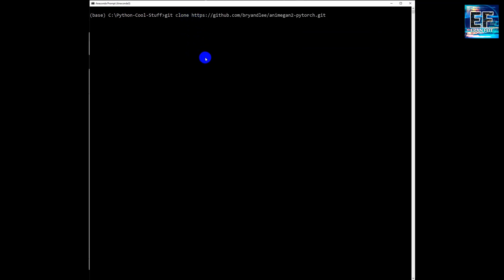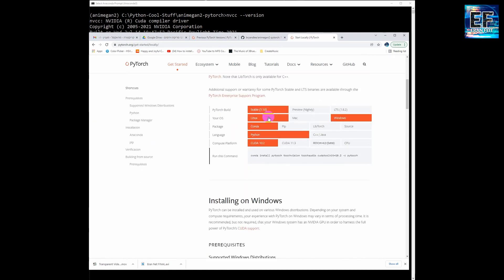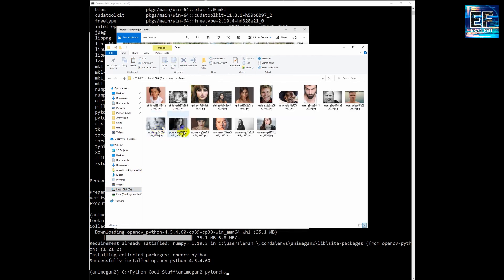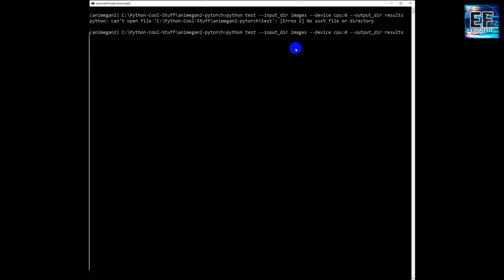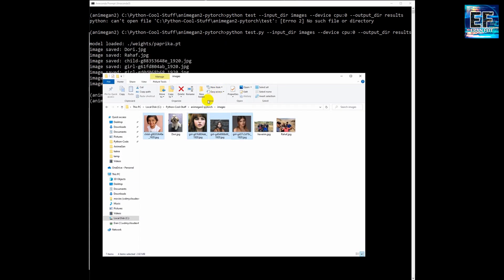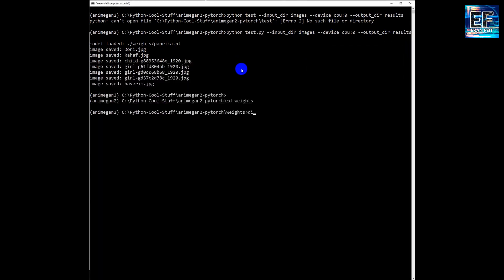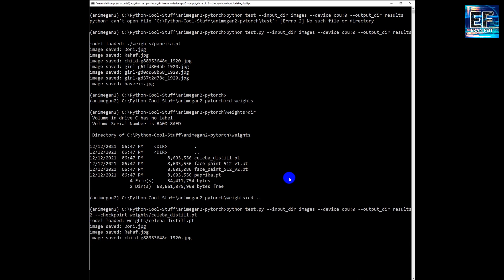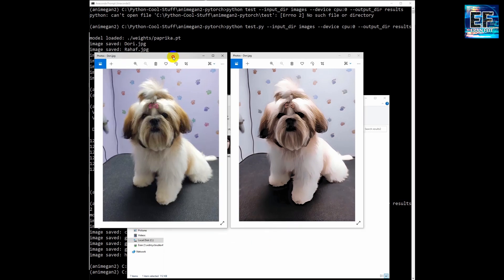Turn Your Photo Into A Cartoon With This Simple Tutorial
Learn how to cartoonize a picture for free or transform your ordinary photos into captivating caricatures with AnimeGanv2, using AI technology to turn your picture into a cartoon masterpiece. Discover how to turn your pic into a cartoon, as we guide you through the process of turning photos into cartoons or caricatures.
Simply make a cartoon out of a picture, our AnimeGanv2 tutorial has got you covered with step-by-step instructions on transforming pictures into charming cartoons or caricature pictures.

In this tutorial, dive into the fascinating world of image transformation with AnimeGANv2. Discover how to convert ordinary images into captivating cartoon-like artwork effortlessly.

We'll begin by setting up a Conda environment, ensuring that we have all the essential Python libraries at our disposal. Following this, we'll seamlessly install the AnimeGANv2 library, readying ourselves for the creative journey ahead.

Throughout the video, you'll learn how to harness the power of AnimeGANv2 through a series of Python commands. Watch as we explore various cartoon styles and witness the magic unfold as images undergo stunning transformations.

🚀 Want to get started with Computer Vision or take your skills to the next level ?

I also recommend this book, : "Make Your Own Neural Network - An In-depth Visual Introduction For Beginners ".